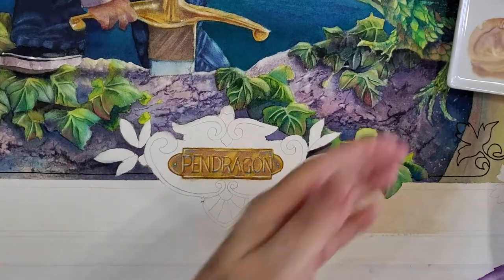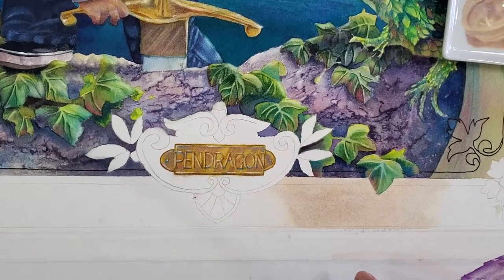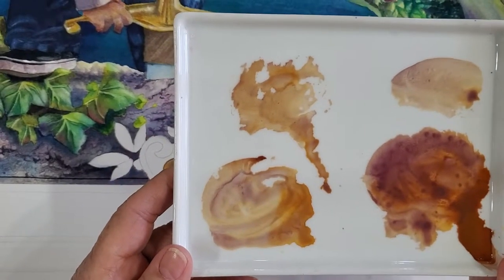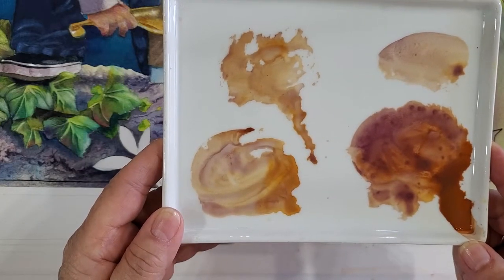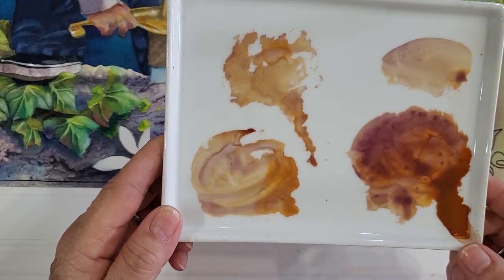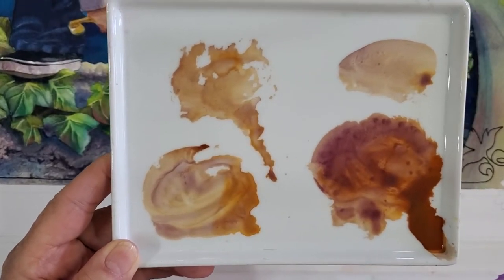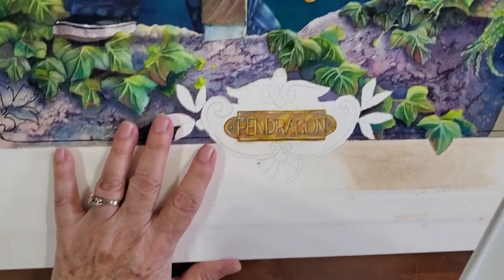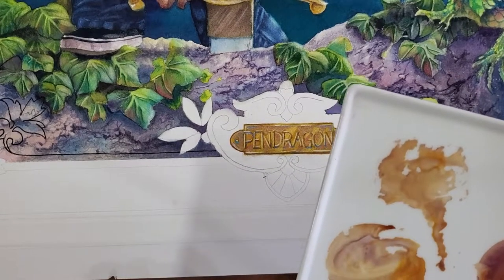Dreams of Camelot: Part 12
Color mix for sandstone.